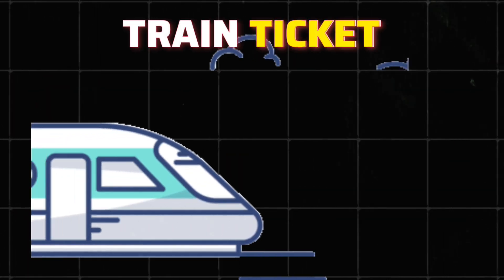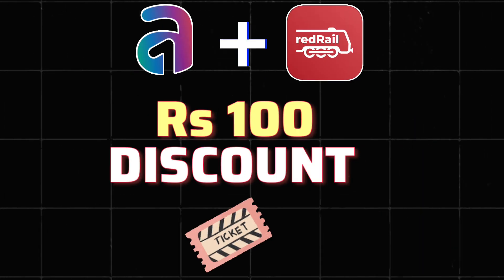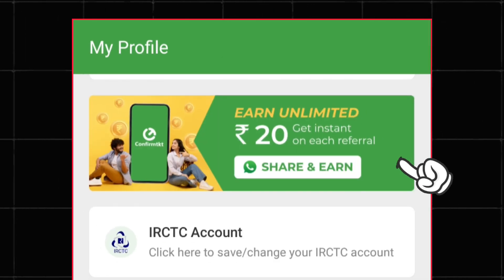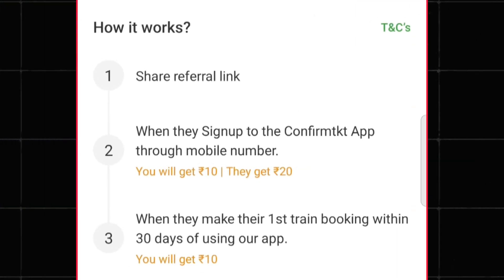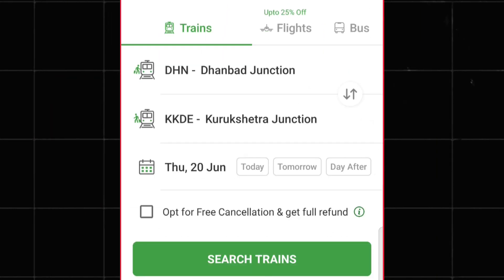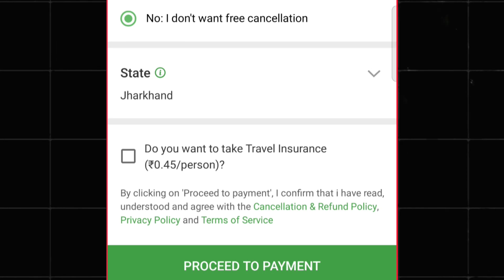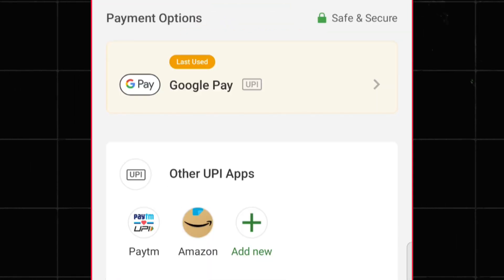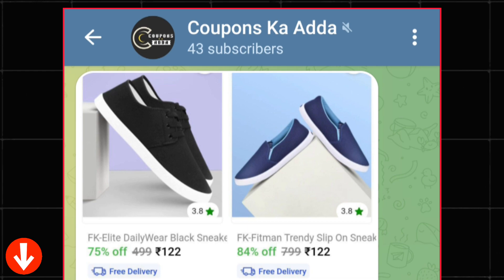Confirmtkt Refer & Earn Offer | Confirmtkt App | Discount on Train, Flight, Bus Ticket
Topic Discussed:-
Confirmtkt
Confirmtkt App
Confirmtkt Wallet
Confirmtkt Reward
Confirmtkt app refer & earn
Confirmtkt Share & Earn
Confrimtkt discount on train ticket
confirmtkt app se ticket kaise book kare
confirmtkt app se tatkal ticket kaise book kare
Confirmtkt train ticket
Confirmtkt flight booking
Confirmtkt bus booking
Confirmtkt new offer
Discount on Train Ticket
Discount on Bus Ticket
Discount on Flight Booking
Confirmtkt Ticket Booking Process
New Refer & Earn App